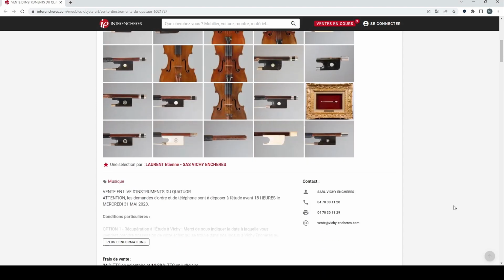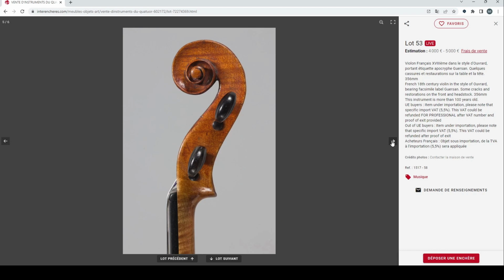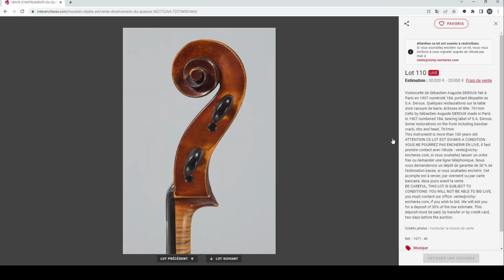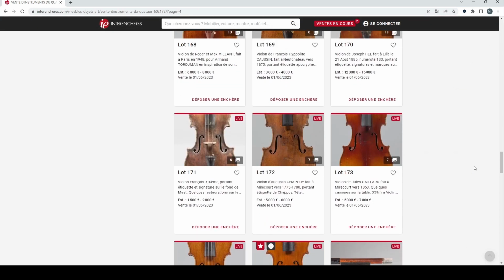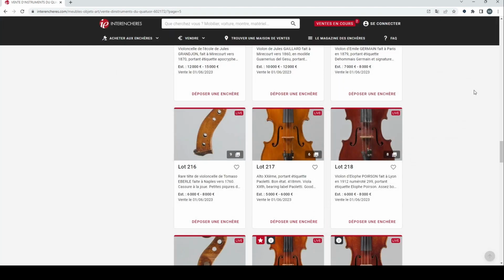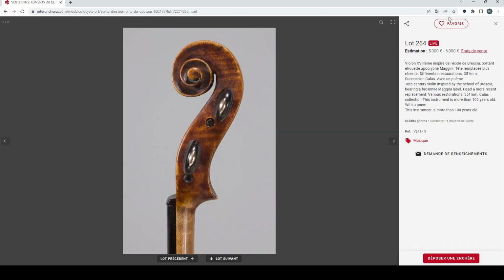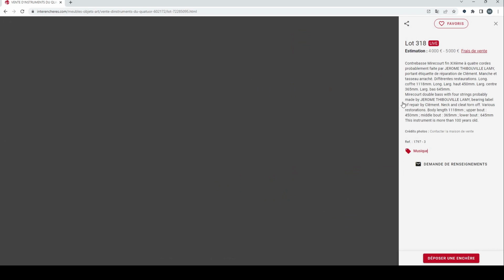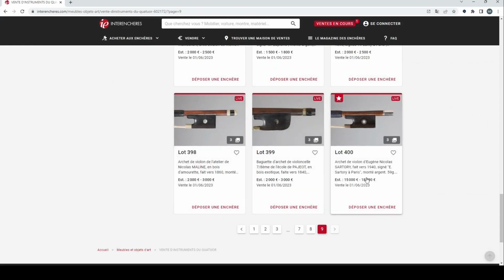Vichy Auctions - Violins, Violas, Cellos and Bows - 1st June 2023 (FRANCE)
In this video we take a snapshot view of the latest musical instrument auction from Vichy Auctions based in France. This auction finishes on the 1st June 2023.

INTRO VIDEO
By Layanti